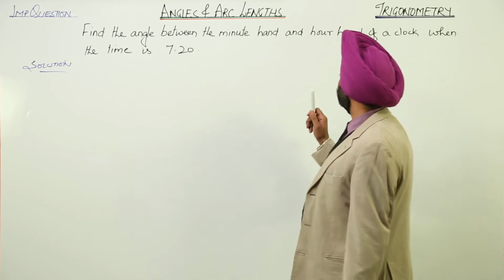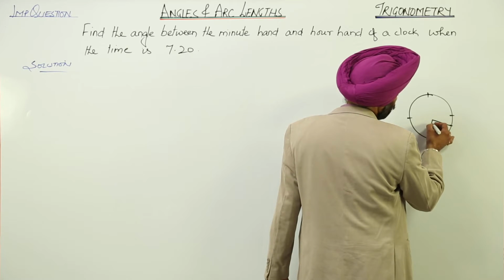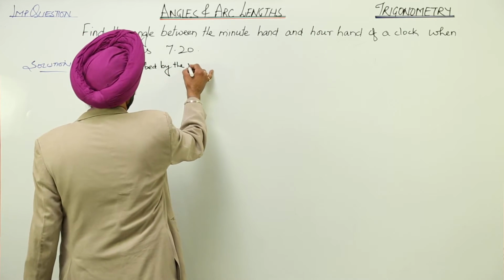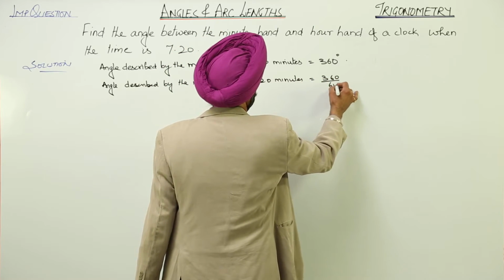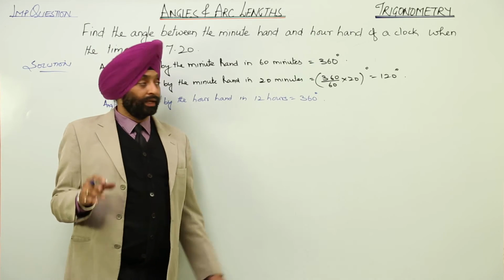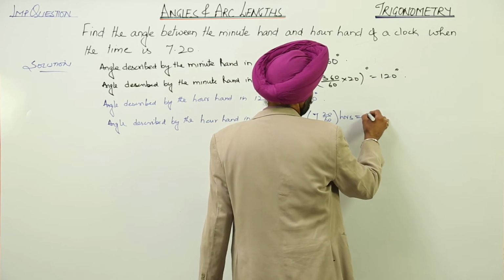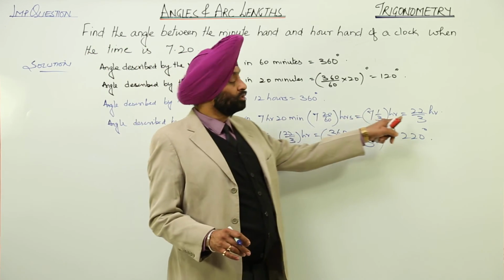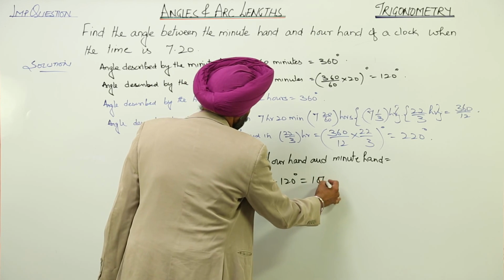CBSE l Free Topic l CLASS 11 l MATH l ANGLES AND ARC LENGTHS l Important Question l L9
Maths is easy when taught by right teacher, learn from the best, Teachers at TeachigBharat are familiar with this art because they are masters of their subjects.